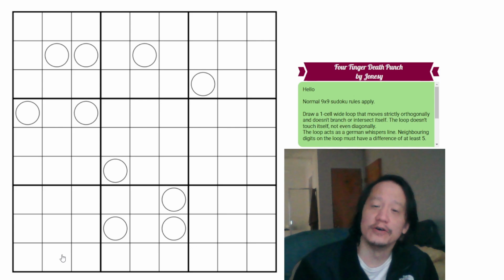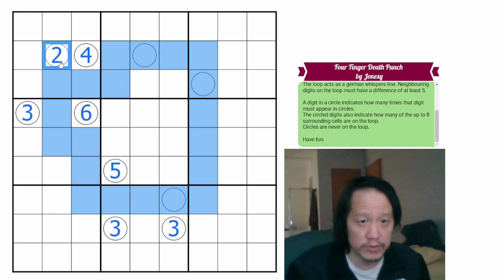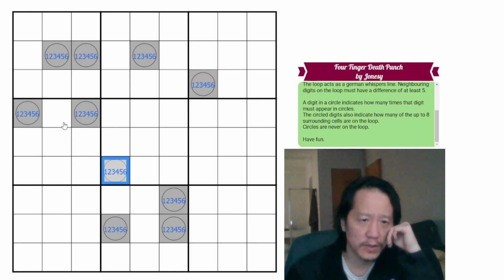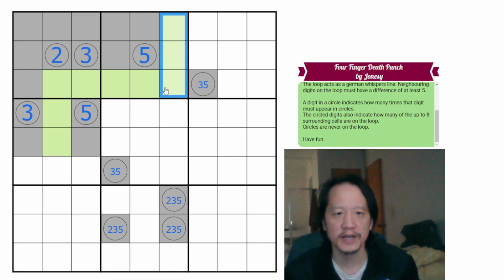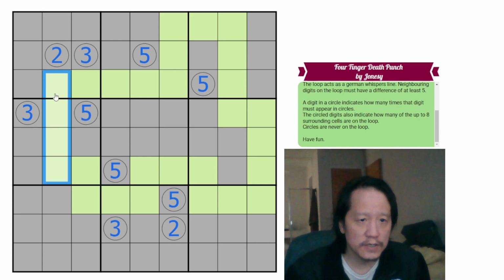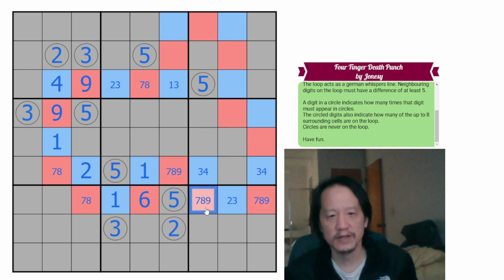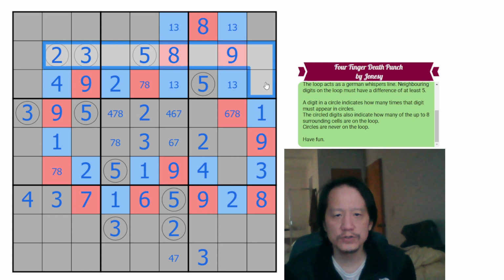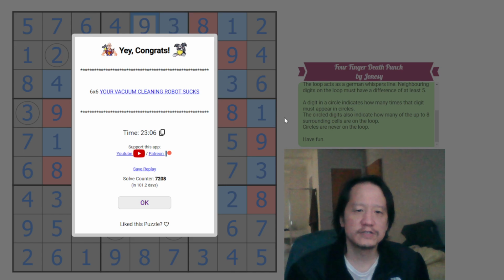Frank Puzzles About Four Finger Death Punch | Very Easy Variant Sudoku